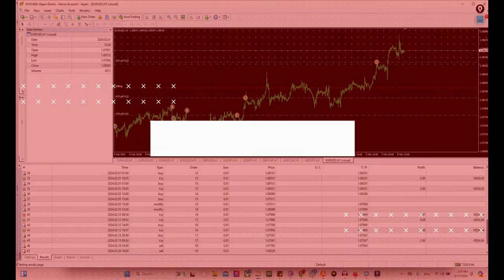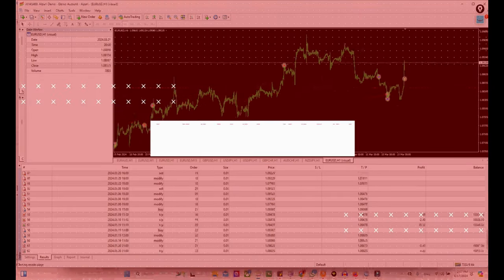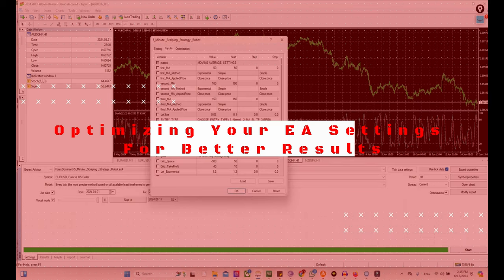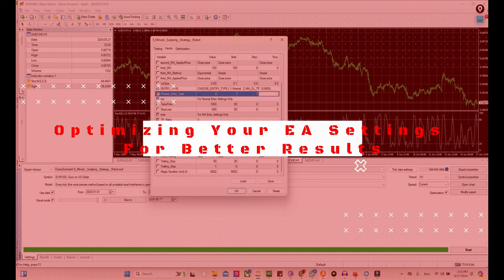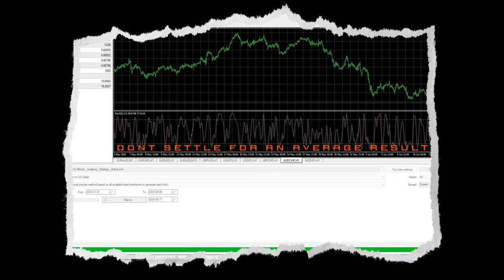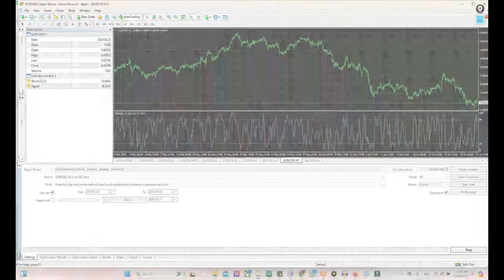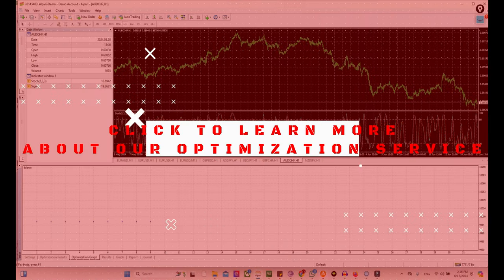Optimizing Your EA Settings for Better Results